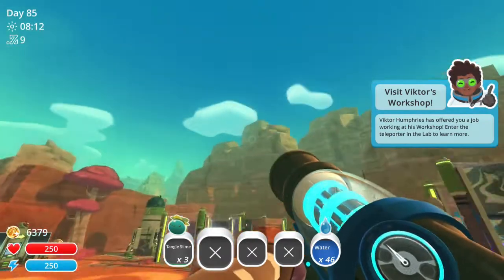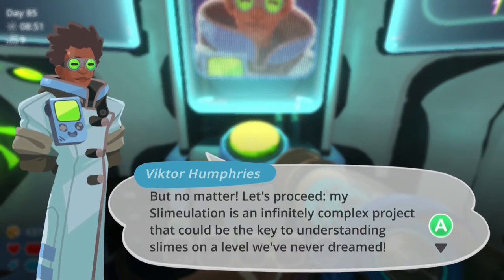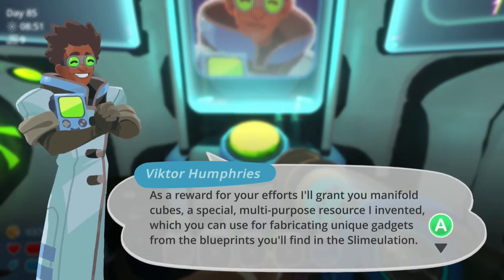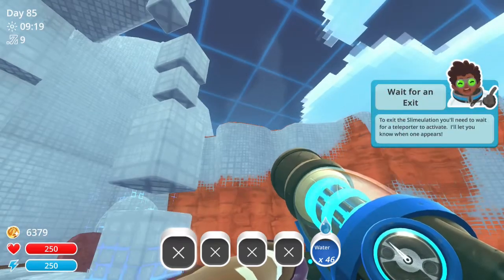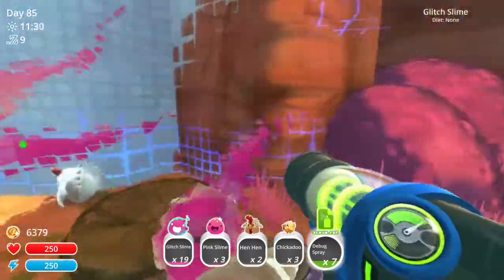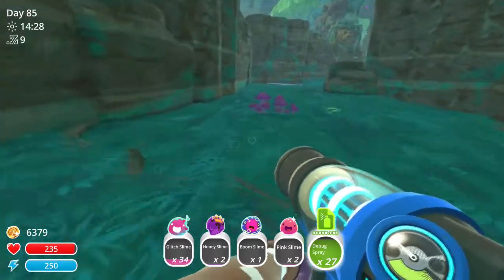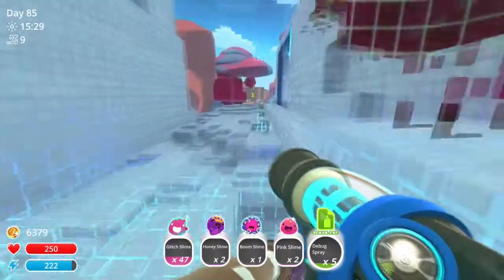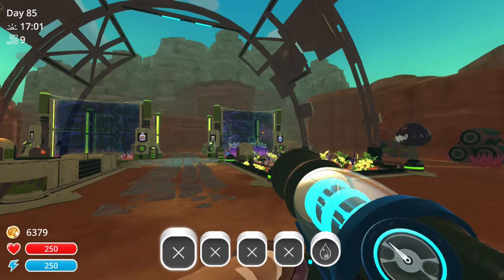Victors Experiments - Slime Rancher #19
▬▬▬▬▬▬▬▬▬▬ஜ۩۞۩ஜ▬▬▬▬▬▬▬▬▬▬
▬▬▬▬▬▬▬▬▬▬ஜ۩۞۩ஜ▬▬▬▬▬▬▬▬▬▬

▬▬▬▬▬▬▬▬▬▬ஜ۩۞۩ஜ▬▬▬▬▬▬▬▬▬▬